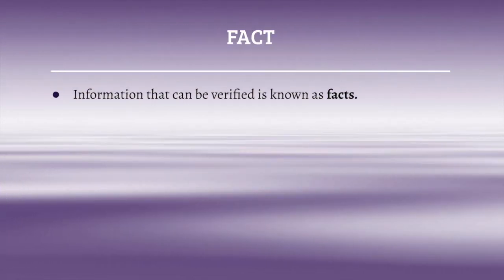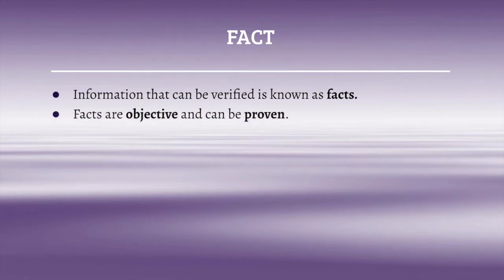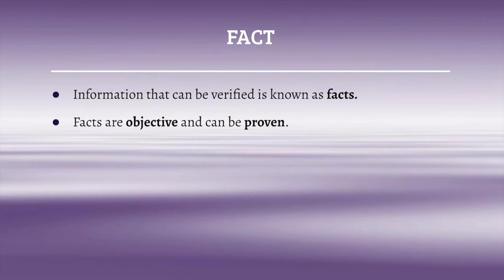ENG 102 Unit 3 Lesson 18 Fact, Opinion, Argument